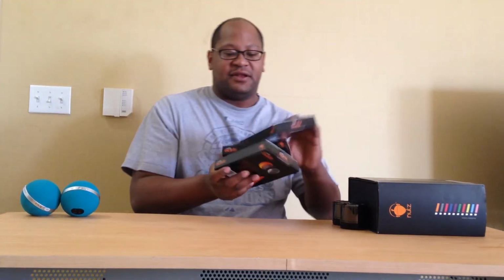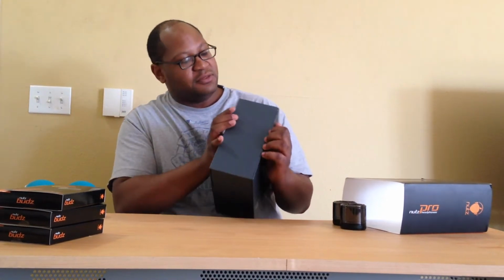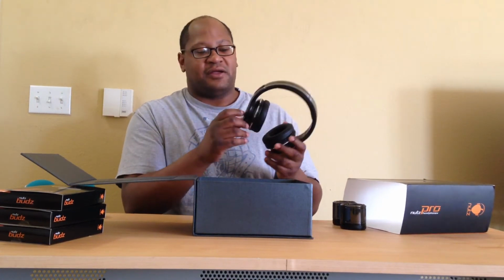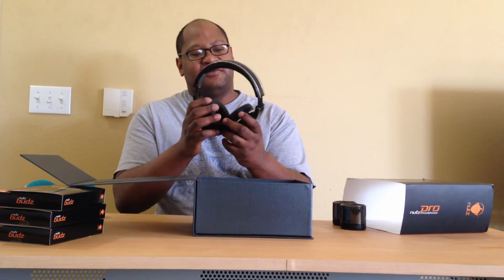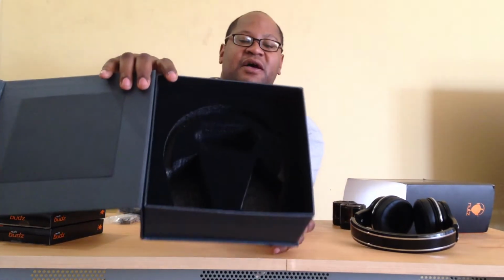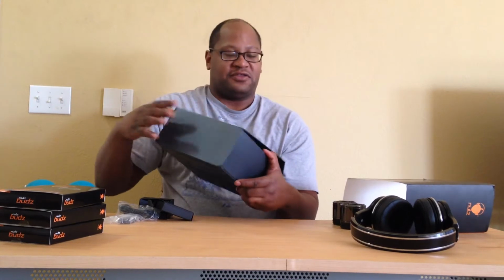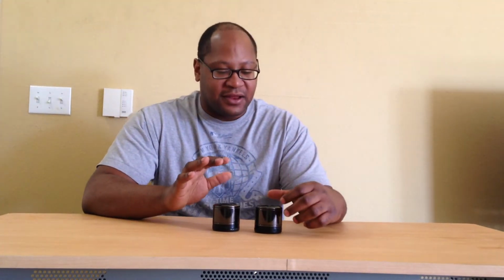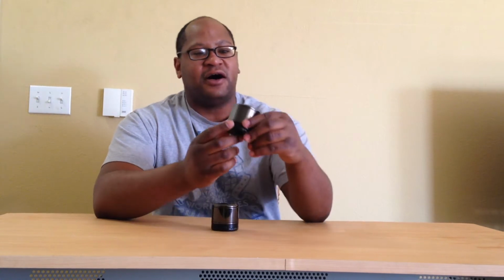Nutz Headphone Review- Retired Heat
Nutz Headphone Review by Retired Heat.